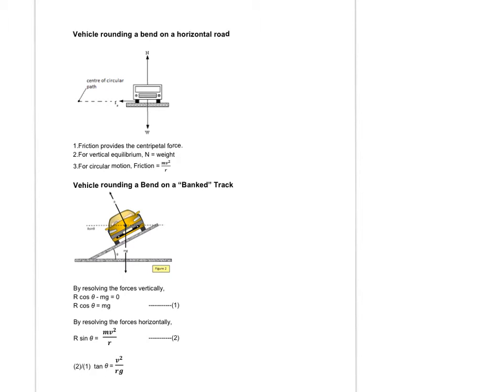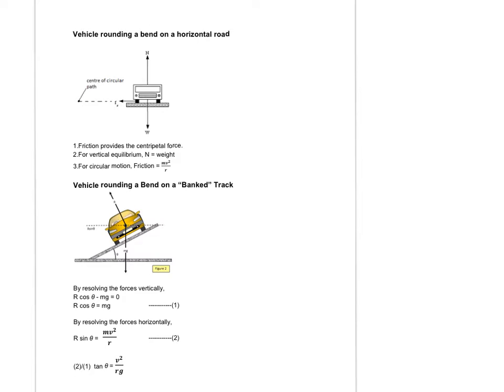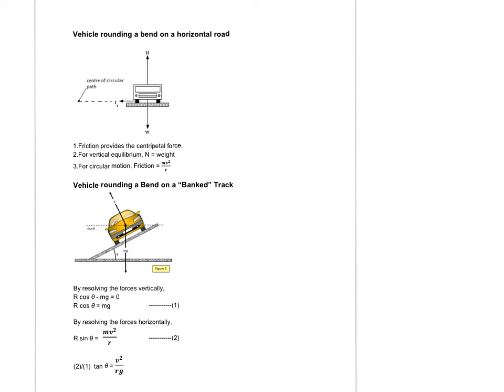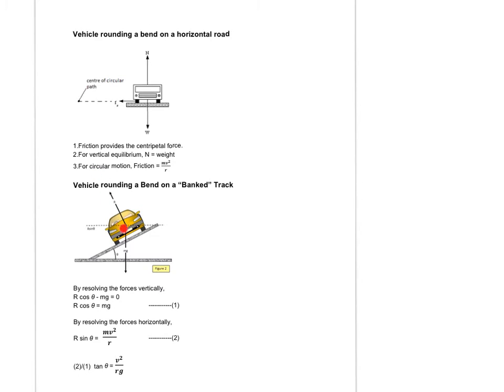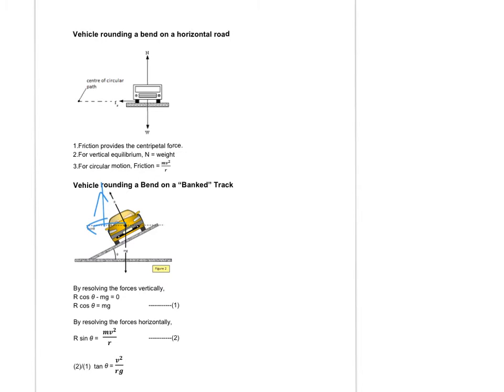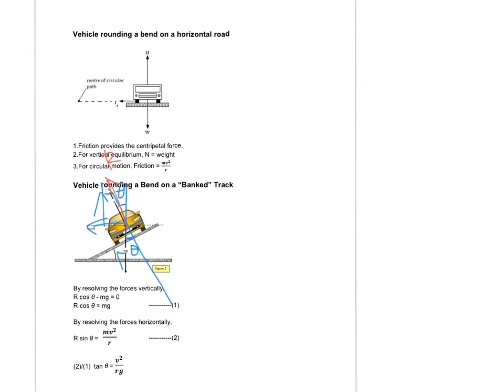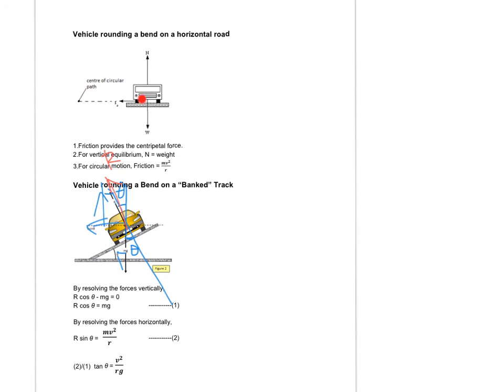6of6 car rounding a bend